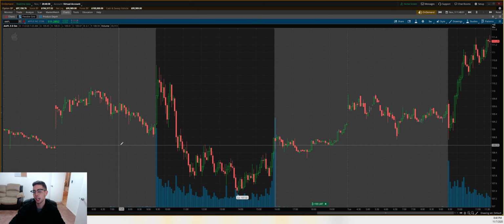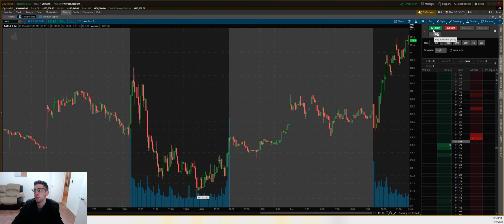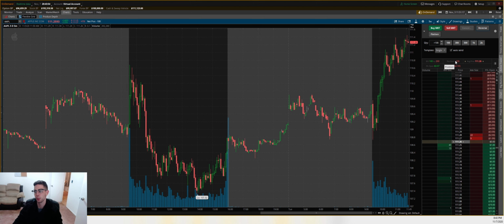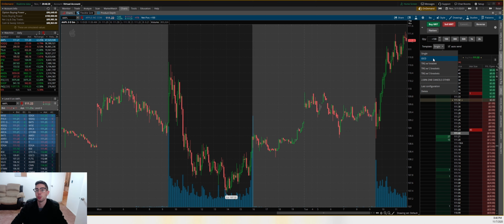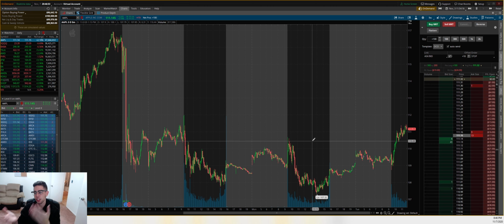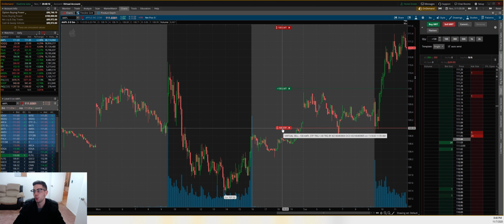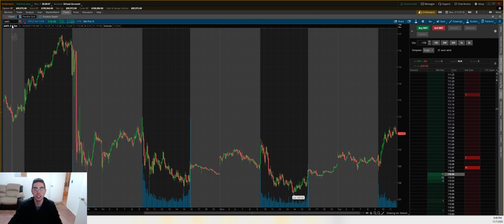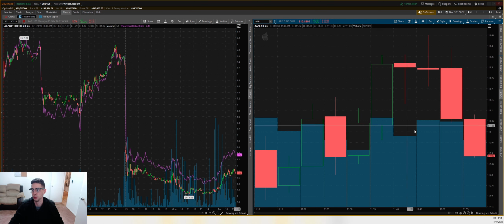The secret best Day trading tool in the stock market (Active Trader) --Think or Swim